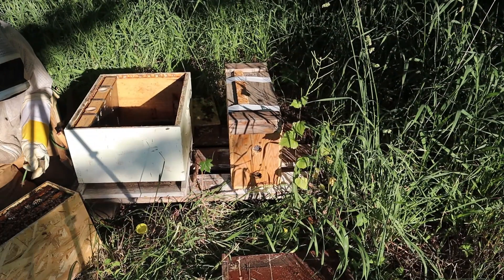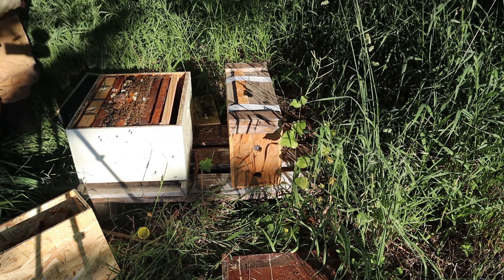How To Install A Nuc | New Hive Inspections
Our last 5 additions to our little operation for the year. These girls come from Bolton's Bees out of MN. Overwintered and bred here which was very interesting for us to add their genetics to our apiary.